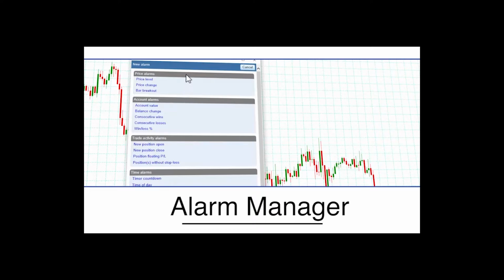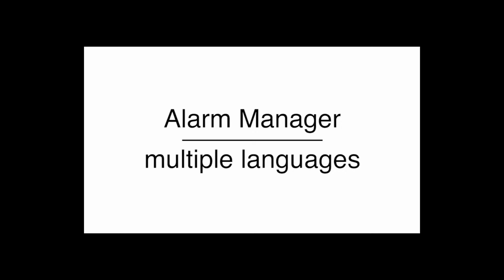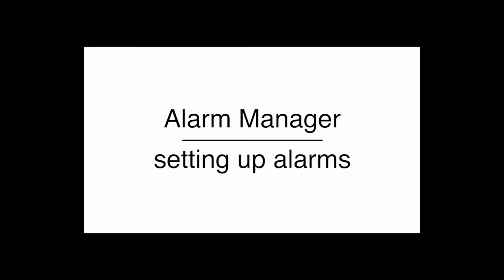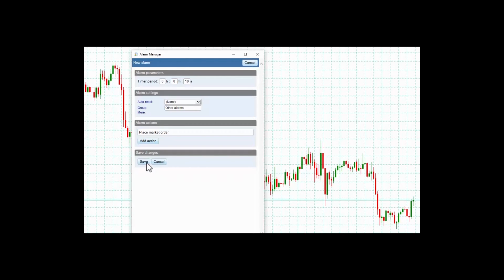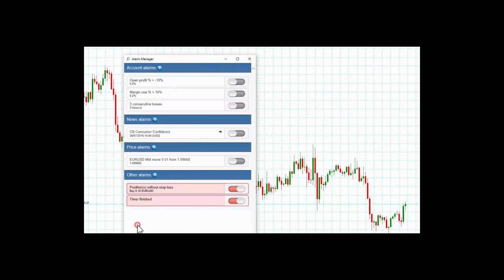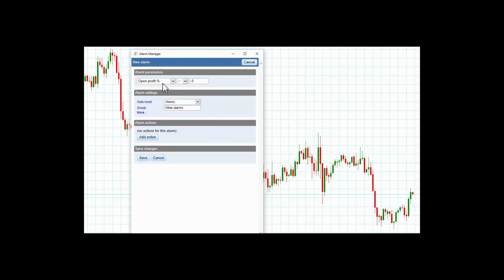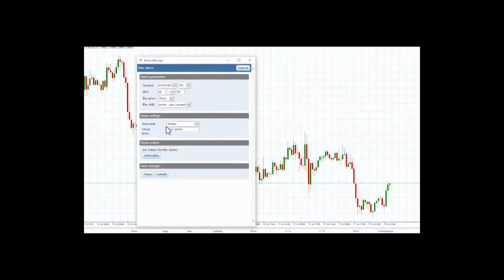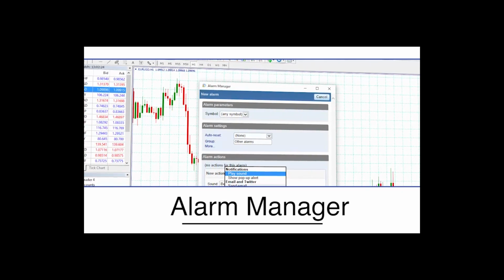MT4 Booster Pack - Alarm Manager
Welcome to the GBE brokers MT4 Booster Pack Video Series!

In this video, we show you how to use the awesome Alarm Manager with MetaTrader 4 (MT4).

The Alarm Manager is your very own personal trading assistant, as it's been designed to notify you on any events that are taking place on your GBE brokers trading account, or of events that are happening in the markets.

It's fantastic at carrying out automated actions, as well as notifying you via email, Twitter, or text (SMS).

We're also going to show you how to setup the Alarm Manager app, so strap yourself in and get ready to learn everything there is to know about the GBE brokers MT4 Booster Pack Alarm Manager!

For more info on the most awesome of Forex brokers - GBE brokers - visit our

Always remember that trading Forex and CFDs is risky!